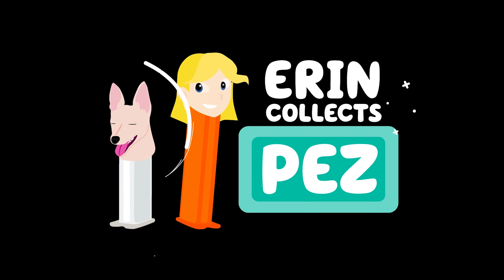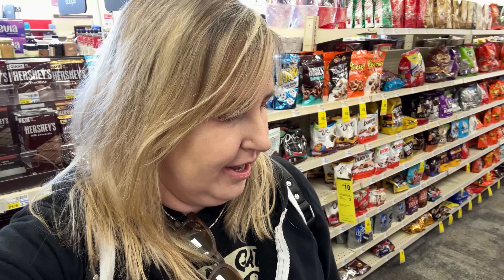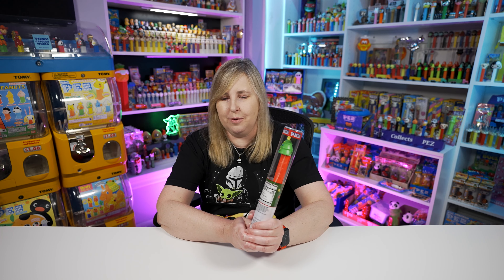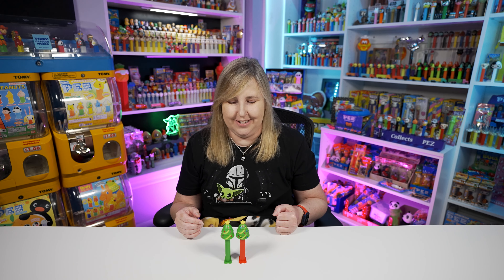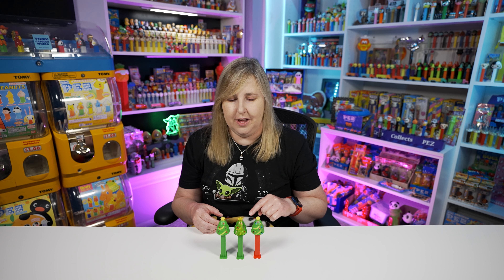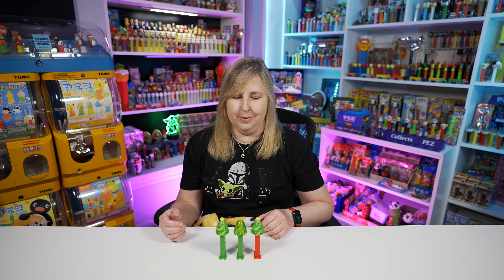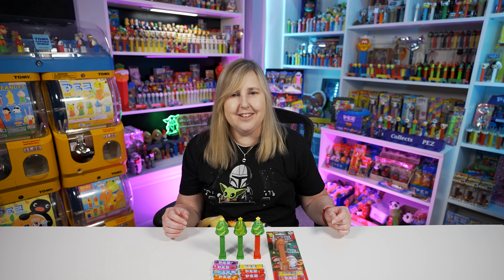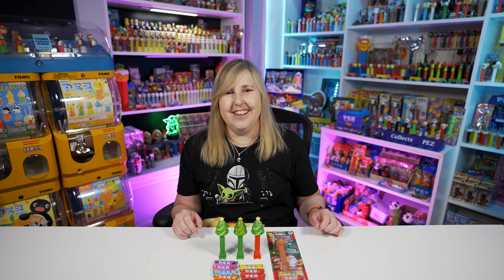Come PEZ Shopping with me at CVS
Come PEZ Shopping with me at CVS. I was on the PEZ hunt for the new Christmas Tree PEZ that is only being found in the tubes this year 2023. Watch to see what PEZ dispensers I find at CVS. What a fun PEZ shopping trip.

My Address:
Erin Collects PEZ
16982 Manchester Rd 100

00:00 Introduction
00:44 PEZ Halloween House Kit
00:57 Shopping for 2023 New Christmas PEZ Begins!
03:07 2023 New Christmas Tree PEZ in Tube Red Stem
05:32 2019 Christmas Tree PEZ Green Stem
05:47 Comparison of Design on PEZ Christmas Tree
06:42 2021 Crystal Green Christmas Tree PEZ Advent Calendar
06:59 2021 PEZ Advent Calendar Opening December 24th
08:13 Side by Side of all PEZ Christmas Tree Dispensers
10:04 2018 Reindeer PEZ
12:39 What Stores Sell Christmas PEZ?
13:30 Outro